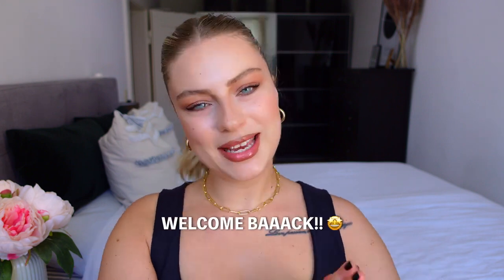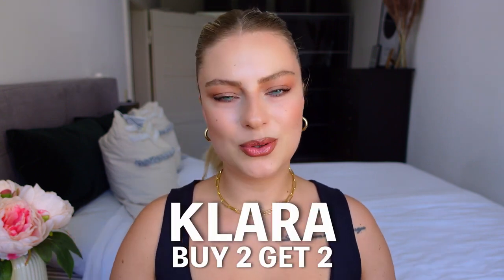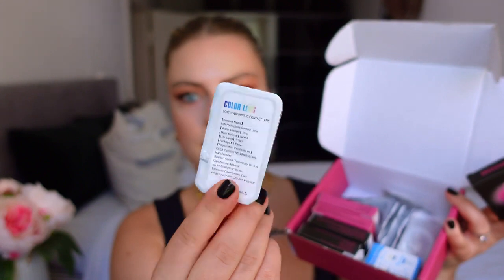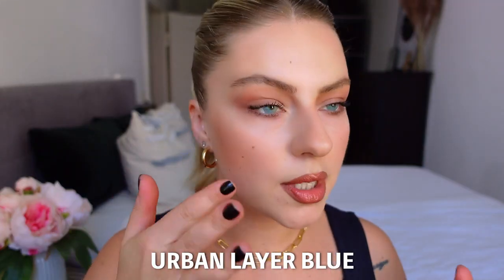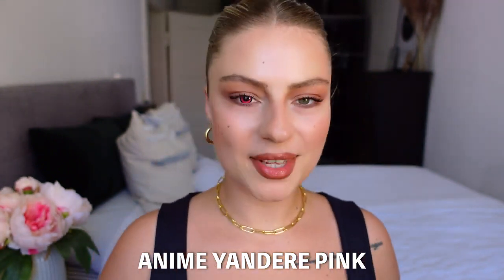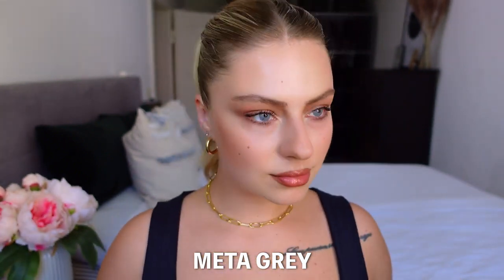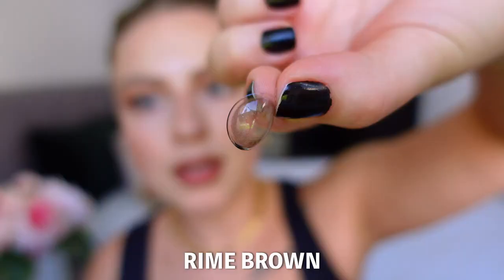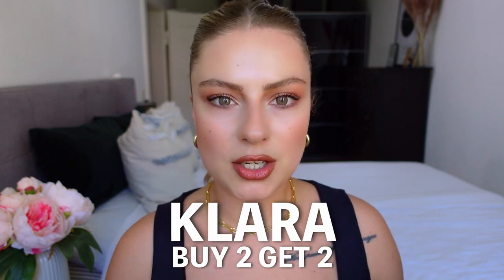Try On Natural And Anime Colored Contact Lenses🧐🎀|MYEYEBB Review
Best for dark/brown/black eyes | Men and female available
✅Urban Blue
⁠⁠🔹BC: 8.6mm丨DIA: 14.2mm丨12 months⁠
Prescription available : 0.00 to -8.00

✅Anime Yandere Pink
⁠⁠🔹BC: 8.6mm丨DIA: 14.2mm丨12 month⁠s